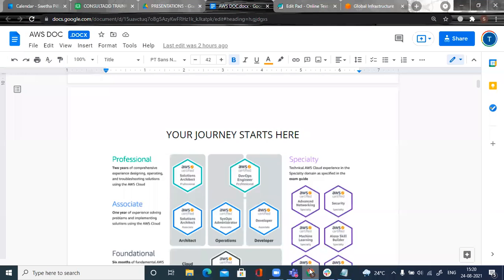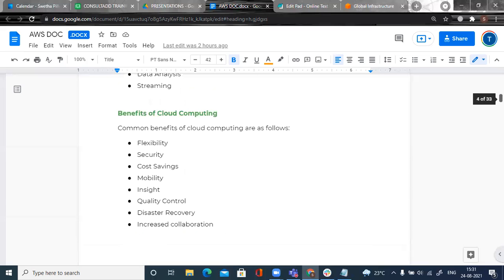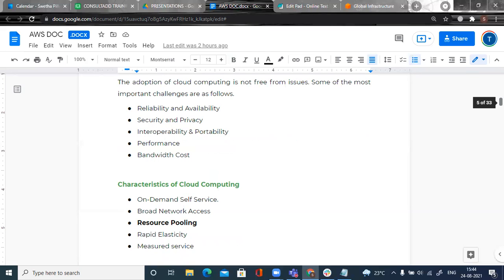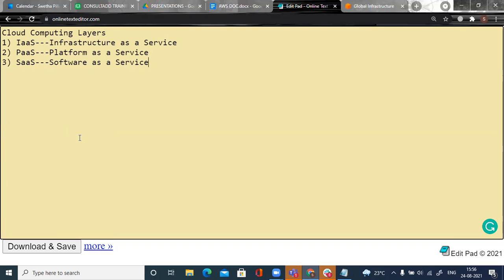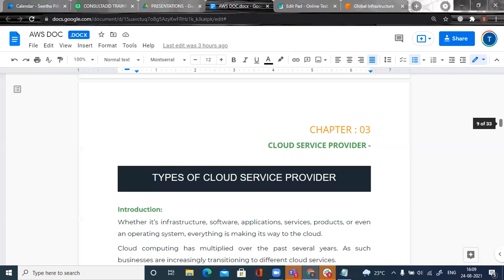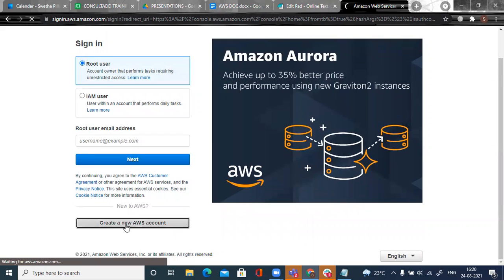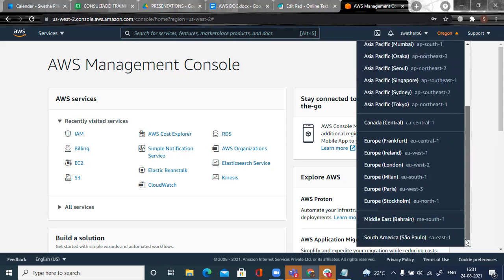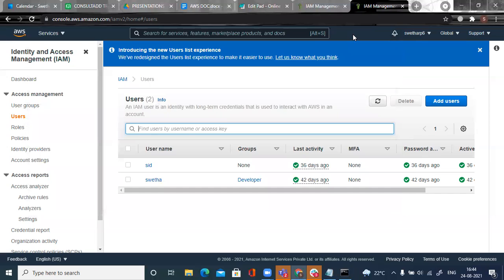AWS - 1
AWS
What is Cloud Computing?
What is Compute?
What is Cloud?
Advantages of Cloud over On-premises architecture
Major Concerns of Cloud Platform
Service Models:
IaaS
PaaS
SaaS
Deployment Models:
On-premises
Hybrid
Cloud
Regions
Availability Zones
What is an AWS Free Tier Account?
Access methods for AWS Services:
AWS Management Console
AWS CLI
SDK
Root User Vs IAM User
What is MFA? Ways of enabling it?